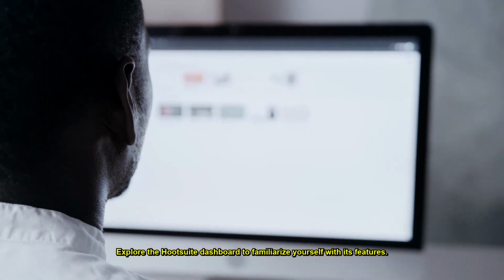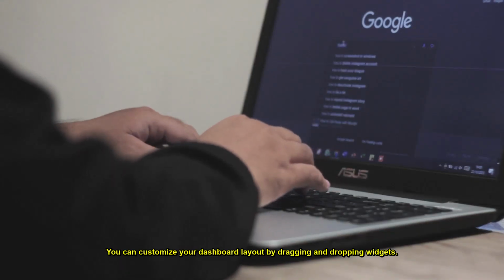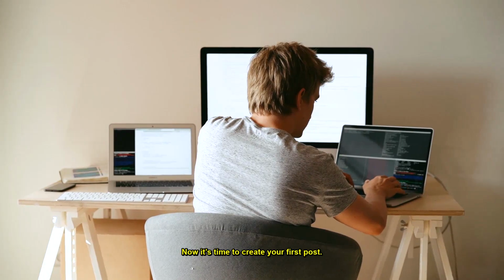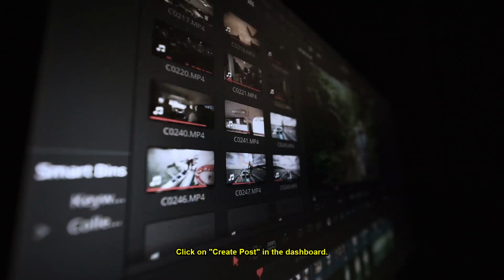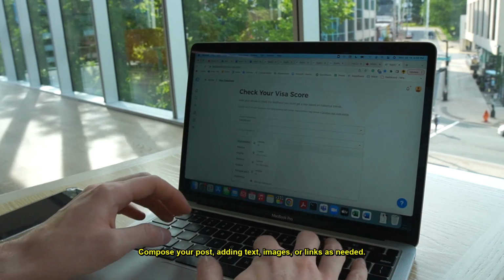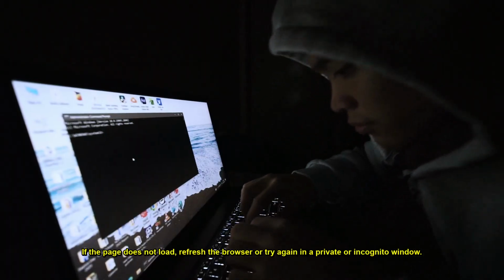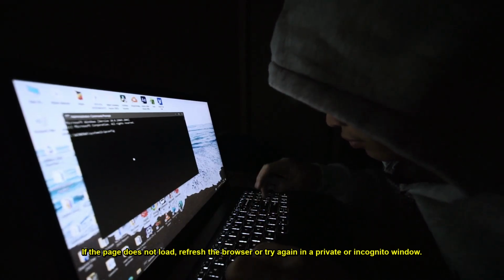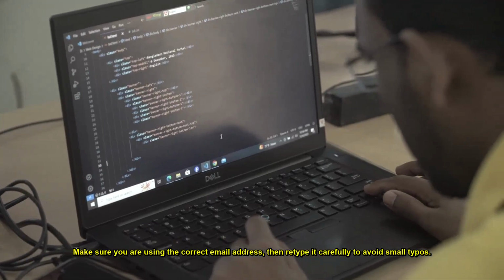How to Activate Hootsuite for Social Media Management - Beginner Guide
Welcome to our beginner-friendly guide on activating Hootsuite for effective social media management! In this video, we'll walk you through the step-by-step process to set up your Hootsuite account, connect your social profiles, and start scheduling posts like a pro. Whether you're managing personal accounts or a business presence, Hootsuite makes it easy to streamline your social media strategy.